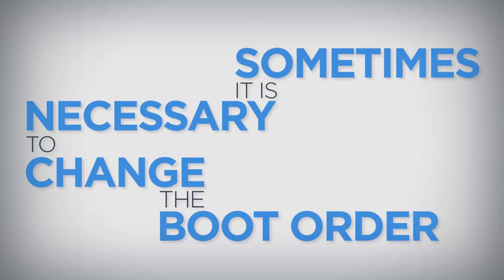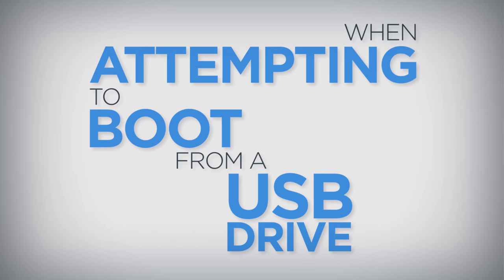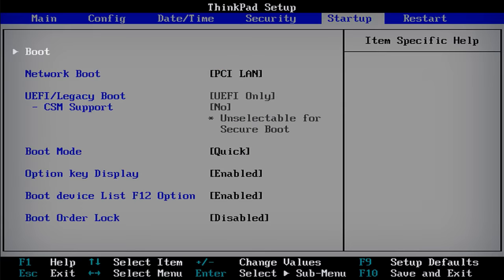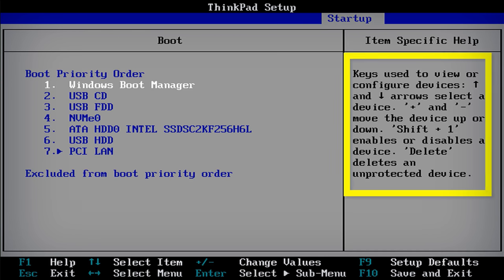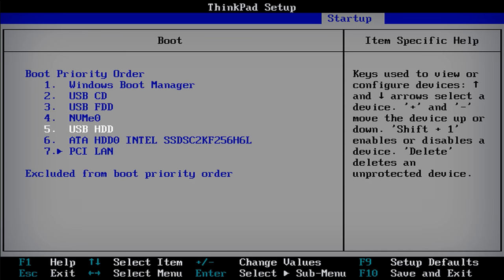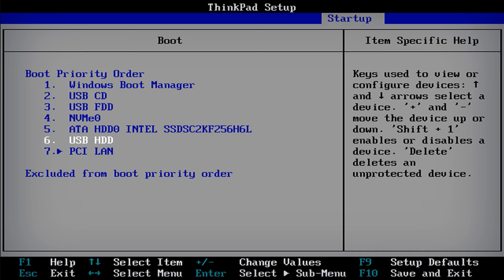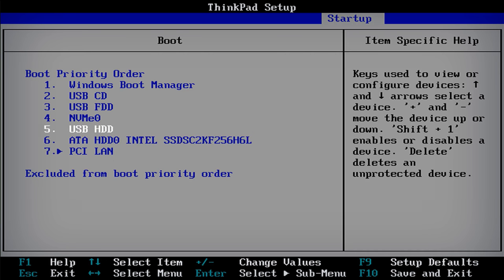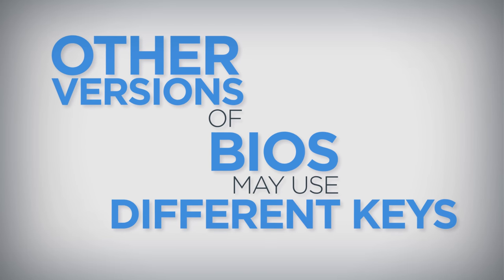How To - Change Boot Order in BIOS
This brief tutorial will show you how to change the boot order in BIOS.